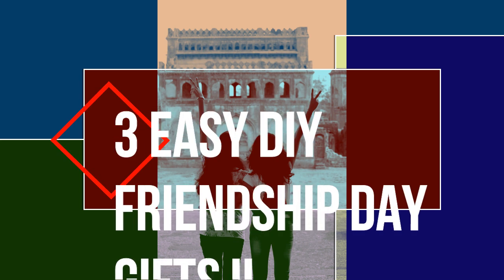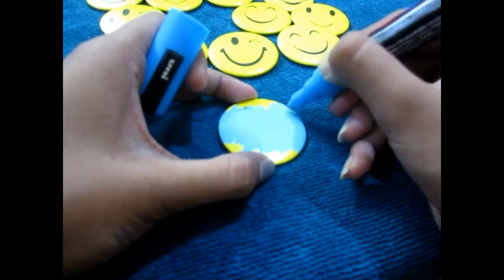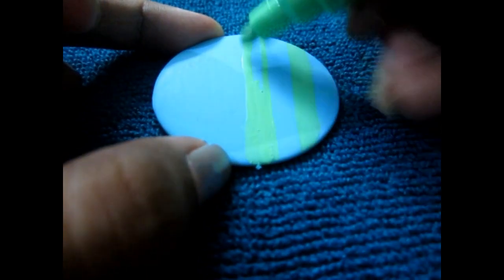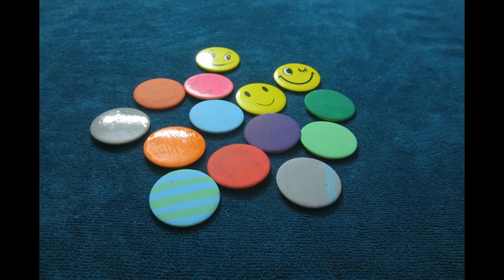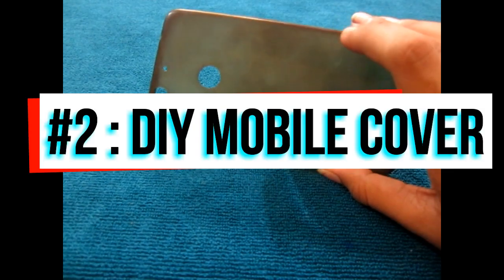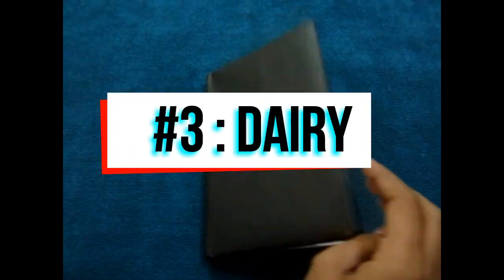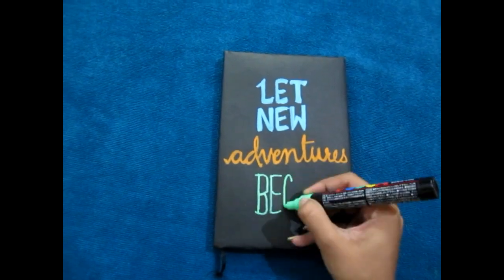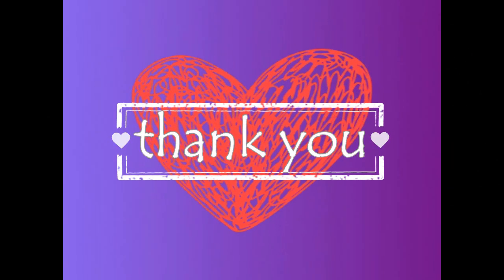DIY Friendship Day Gift Ideas|Simple,Fast, Easy and Cheap|by Apoorva Gramle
hello guys,
friendship day is at the corner and so ive made this video which can help you out !
ive made 3 simple gifts which anyone can make for thier friends !!
if u make it, then send it to me on my Instagram @apoorva_gramle

Happy Friendships Day!!